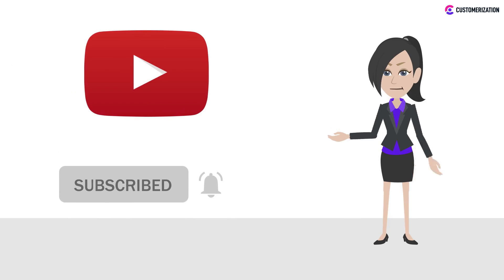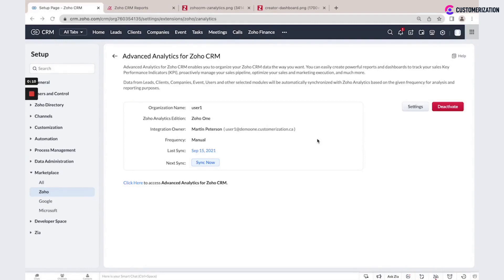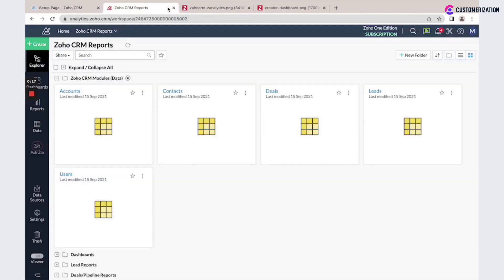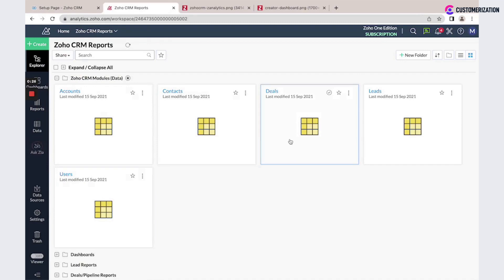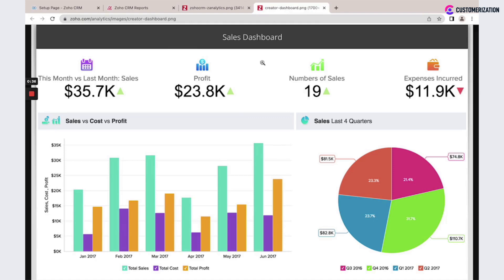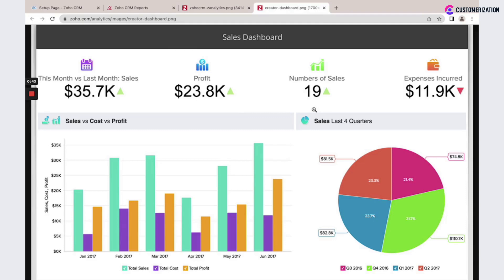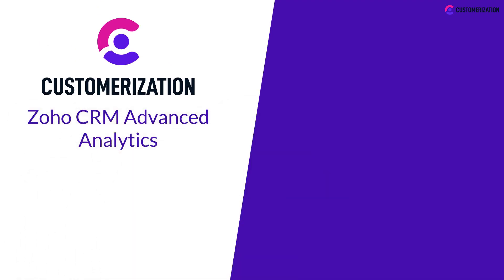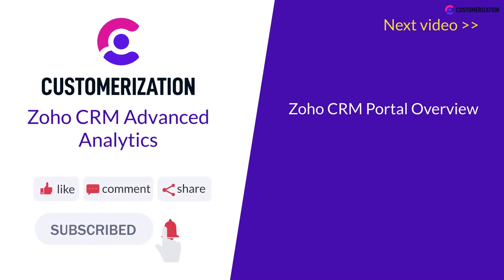Zoho CRM Advanced Analytics Overview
Today,  we'll be discussing the Zoho CRM advanced analytics overview.

If you have Zoho one subscription, or Zoho CRM and Zoho analytics subscription, then you could use this connection for Zoho CRM in order to create advanced analytics in Zoho analytics.

You could import and sync all your Zoho CRM data like accounts, contacts, deals, and other modules in order to create custom dashboards. You could use system default dashboards or you could create custom. You could create different components and charts based on the information that you have in the Zoho CRM application.